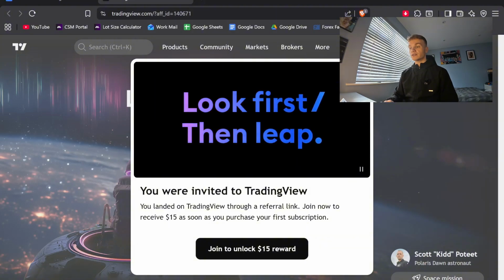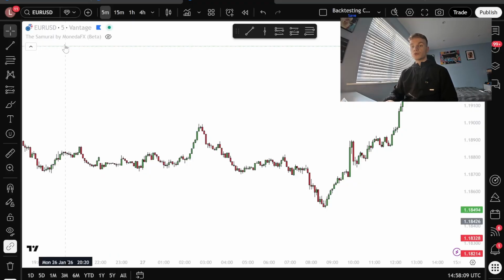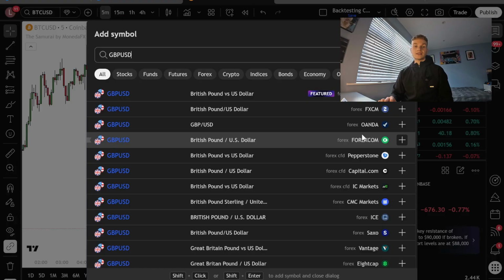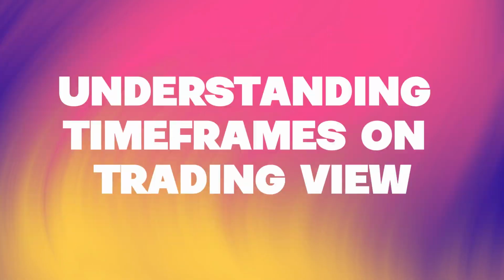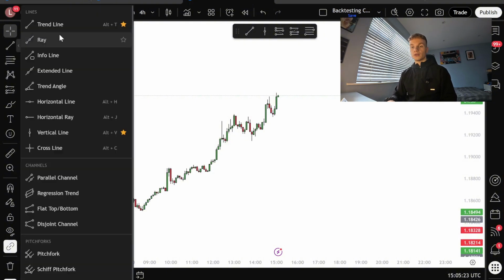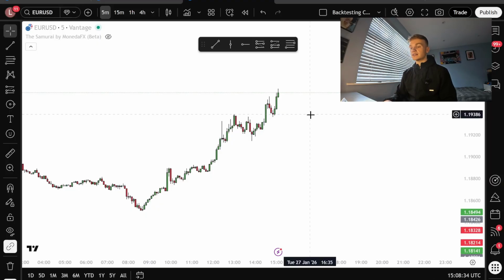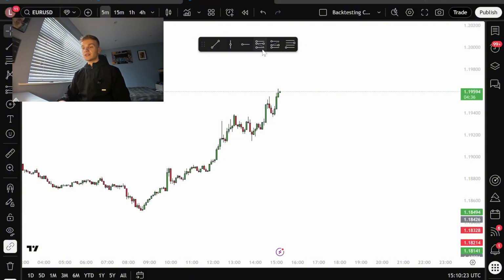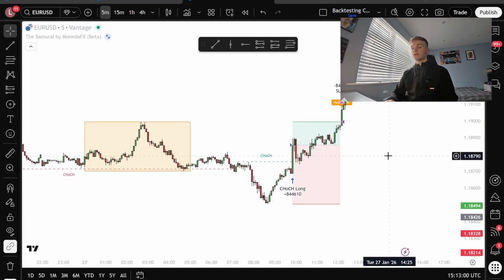Foundation To Freedom Episode 3: Where can you breakdown the live markets?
Welcome to the Foundation to Freedom Forex Trading mentorship! 🧑🏻‍🎓

In episode 3 of this online trading series, I want to dive into how I break down the markets in real time and view various currency pair trading assets at one given time. I also breakdown tools, watchlists and other useful resources when it comes to using a trading analysis platform.

Watch till the end of this video if you want to see the active strategy that my team and I use on a daily basis to trade the live markets and provide our community with our trade ideas and breakdowns...

From a nobody to a 6-figure funded trader, and the steps I took to get there will all be taught within this evergreen online training.